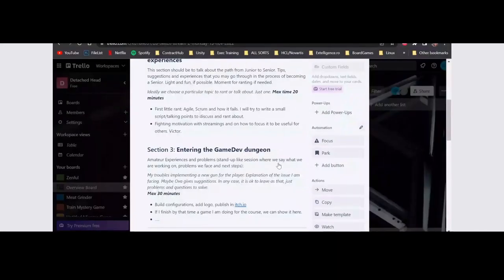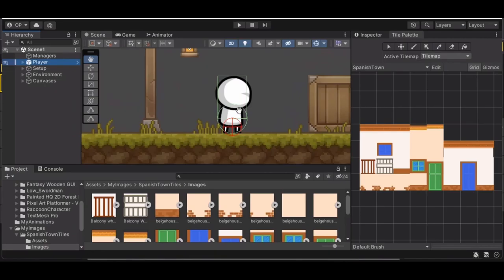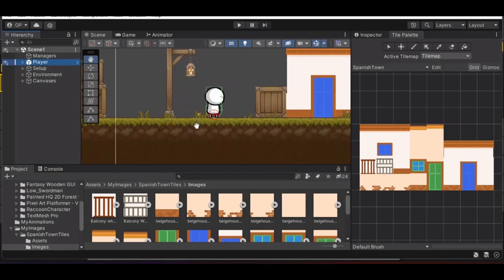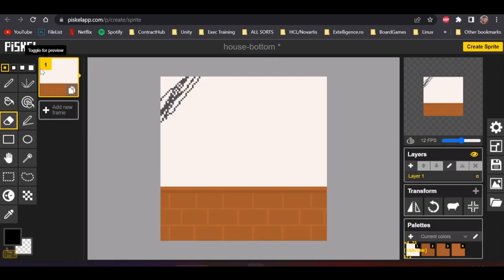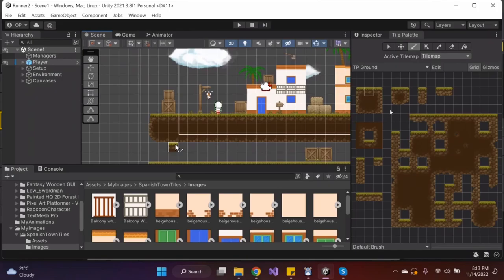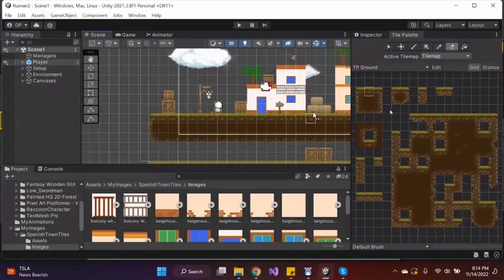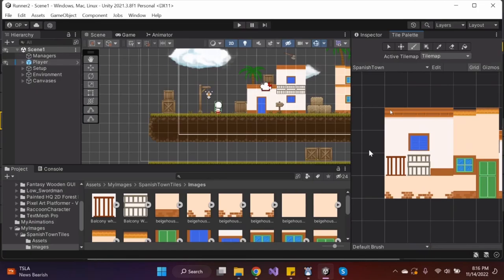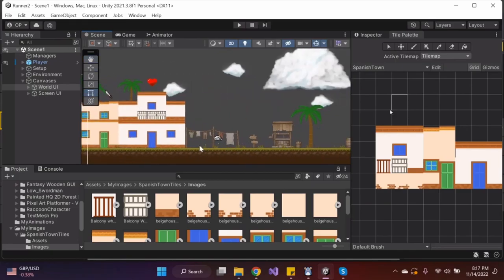GameDev Blog: Colliders, tiles and sprites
In learning how to create games in Unity, we share everything we learn on a regular basis. Here Ova tells us how he is creating a basic environment for his game, working with sprites and tiles. There are some interesting tools Unity provides out of the box and you should know them. It is very useful for us!